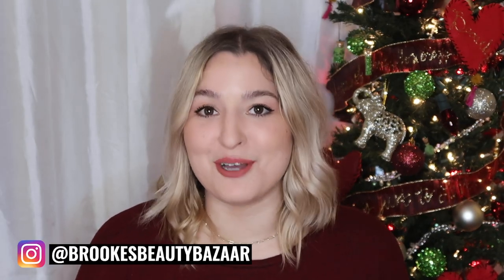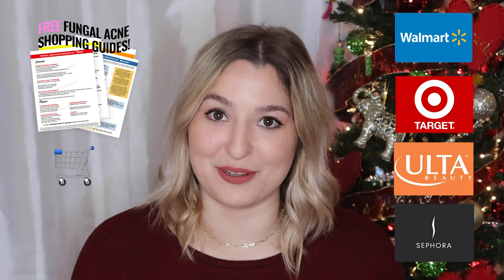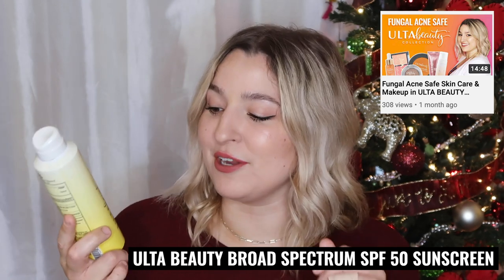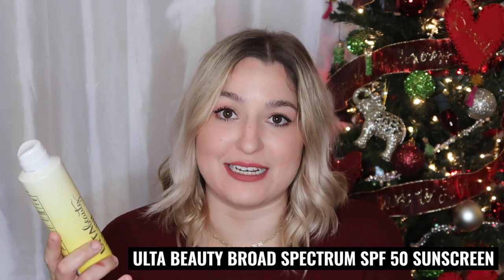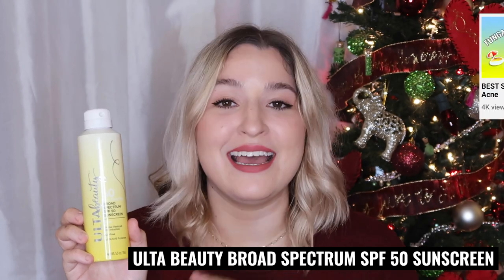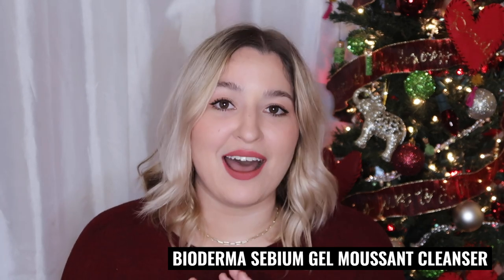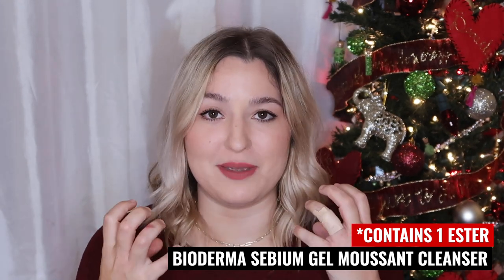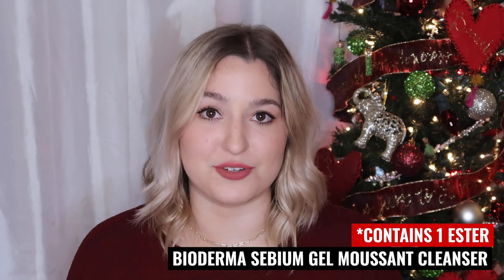FUNGAL ACNE EMPTIES // Best Products from The Ordinary, Bioderma, Ulta, & Sephora I've Used All Up!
Which fungal acne safe products have I used up, and what did I think of them? Today I'm talking fungal acne safe sunscreen, foundation, cleanser, treatment, and serums that are EMPTY. Which ones would I buy again, and which formulas were THE WORST?

🔗 LINKS:
ULTA SUN CARE SUN PROTECTION MIST SPF 50

Paula's Choice RESIST YOUTH-EXTENDING DAILY HYDRATING FLUID SPF 50

Bioderma Sebium Gel Moussant Foaming Cleanser

LANCOME Teint Idole Ultra Wear 24H Long Wear Foundation

Maybelline Super Stay Full Coverage Liquid Foundation

💯 Stridex Maximum Strength Medicated Pads (Salicylic Acid Treatment)